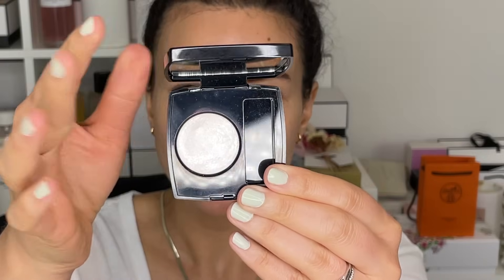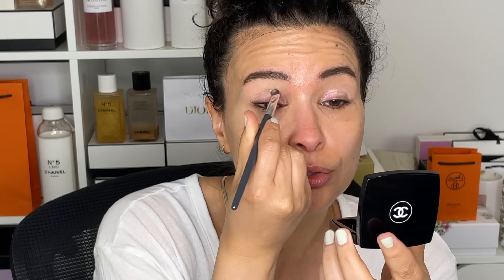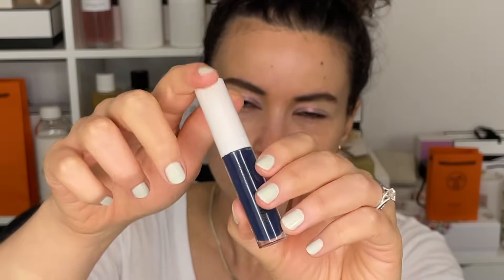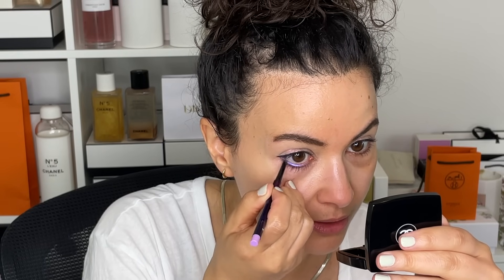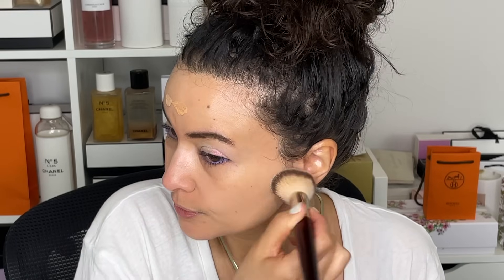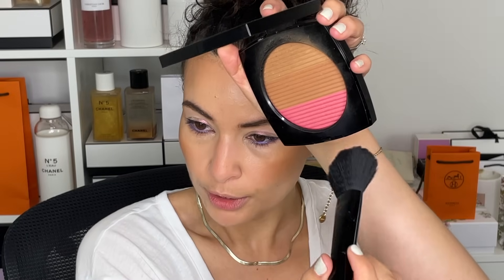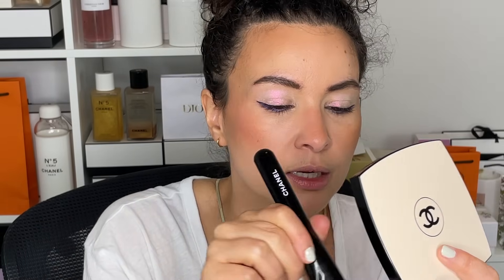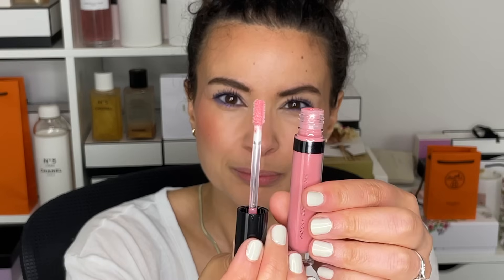CHANEL SUMMER | Lilac & Navy Beauty Look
Hi friends!
Today I'm creating a summer look using the Chanel single eyeshadow, Blanc Perle, and I'm reusing the lilac mascara. The first time that I tried this mascara I really disliked it but this time I'm pairing with navy mascara and eyeliner. I think that this is the best way that I can make this mascara work for me.

UBeauty Tinted Moisturizer in shade 4 (light to medium skin tones) Nordstrom’s
Chanel nail polish in Sea Sea Green - discontinued
Brushes used:
**Angie Hot&Flashy A505
**Rephr 34 tiny brush

I am 36 years old with dry and dehydrated skin
Foundation shade references:
Chanel B40 in summer and B30 in winter
Givenchy Prisme Libre Skin-Caring Matte 4-C305
Dior Capture Totale Super Potent Serum Foundation 3N
Prada Reveal skin foundation MN40